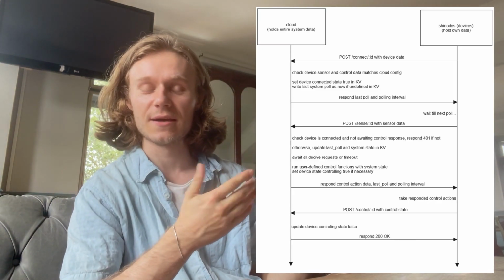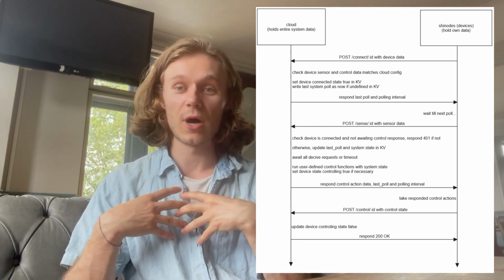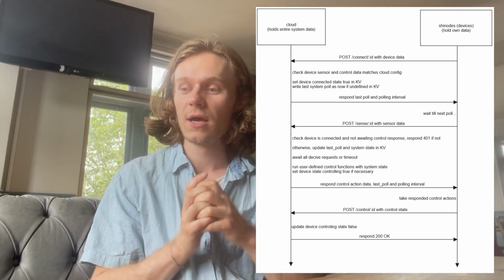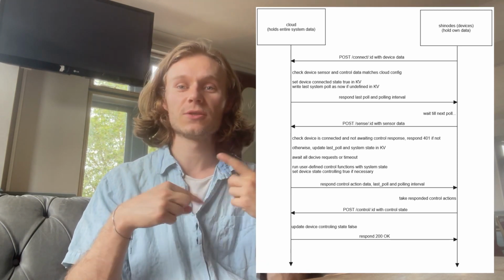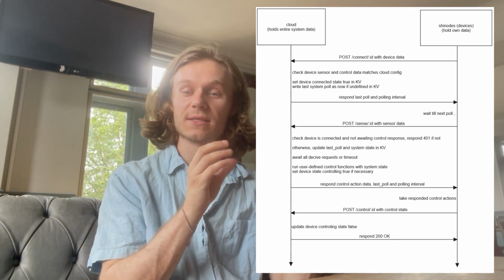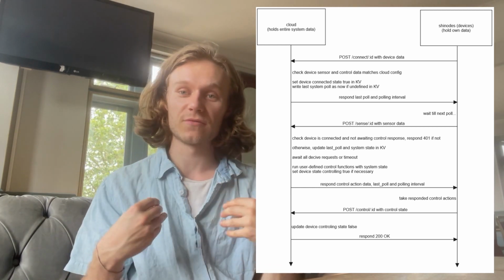Sketchy watering system lives | shinevlog 4